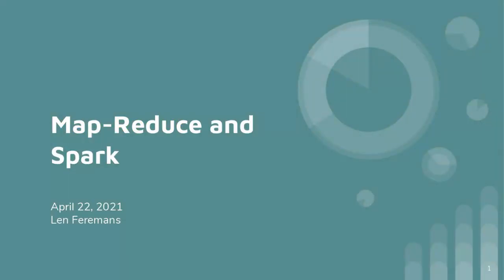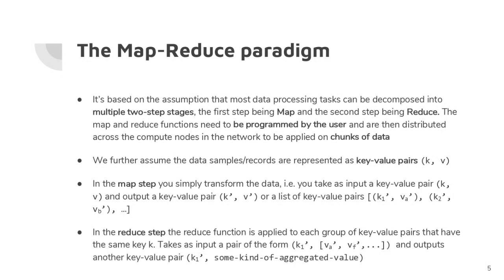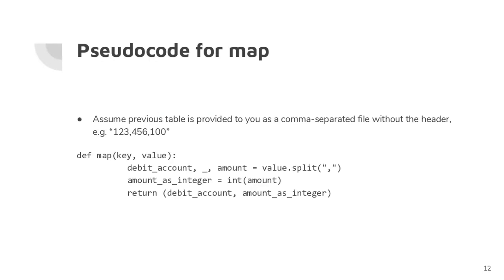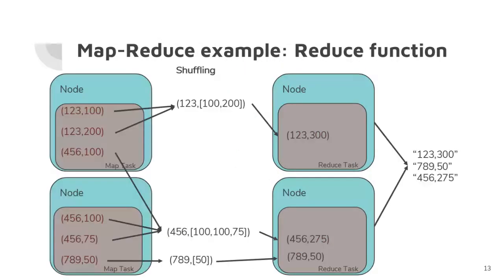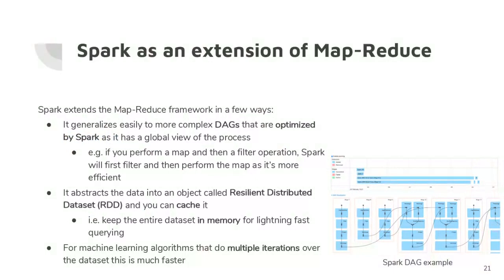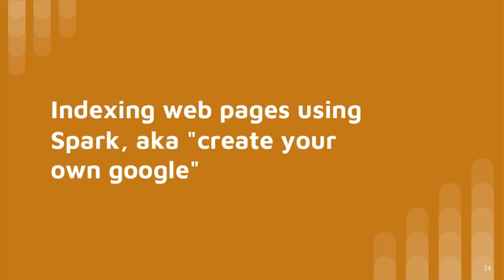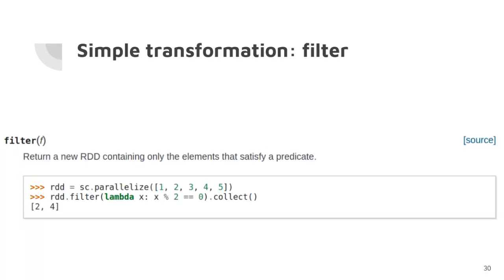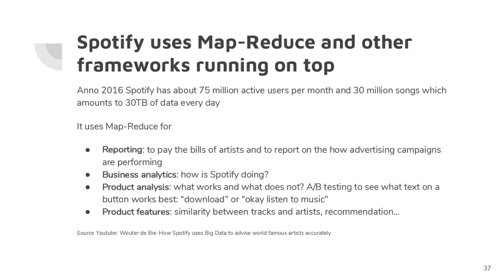Week 8 - Map reduce and spark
Lecture on map-reduce and examples and its successor Spark